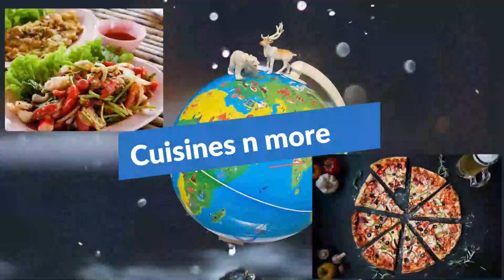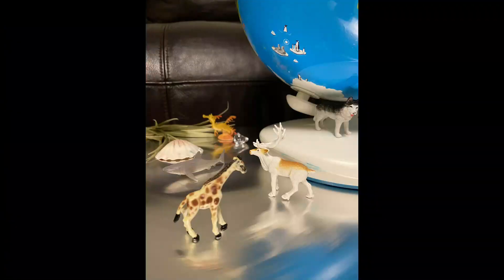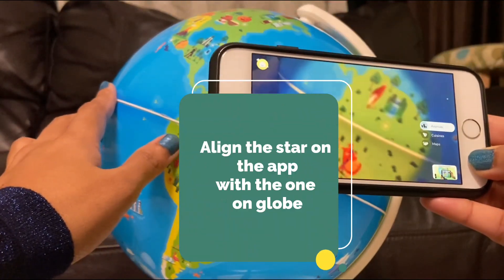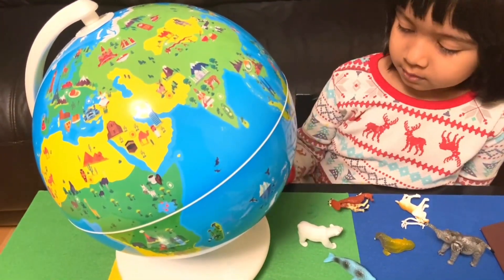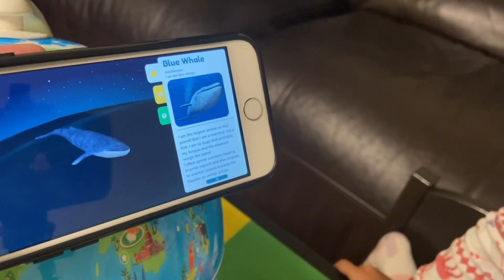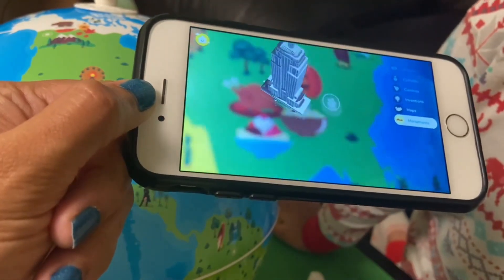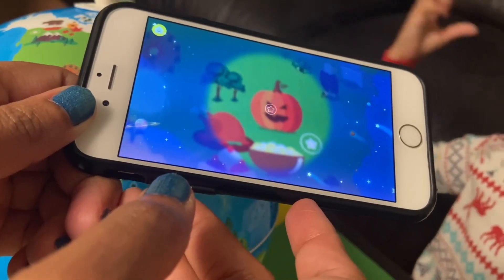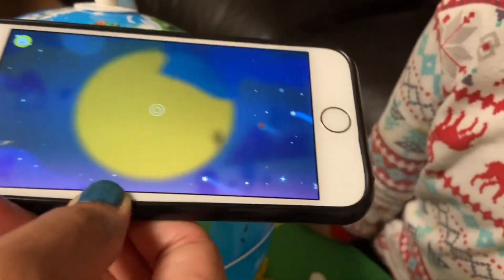Orboot Earth, globe, animals, monuments, cuisines, cultures for kids|Educational Videos for Kids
Shifu Orboot earth with interactive app is all what you need to educate your little ones on animal habitat, world monuments, cuisines, cultures and inventions.
shifu orboot earth
shifu orboot dinosaur
shifu 2 globes together
Animal ninja abc book

0:00 - Intro
0:37 - Unboxing
0:59 - Setting up the app
2:33 - Explore animals from around the globe
3:35 - Explore monuments all over the world
4:40 - Explore world cuisines n more

This Channel is a participant in the Amazon Services LLC Associates Program, an affiliate advertising program designed to provide a means for sites to earn commissions by advertising and linking to amazon.com.